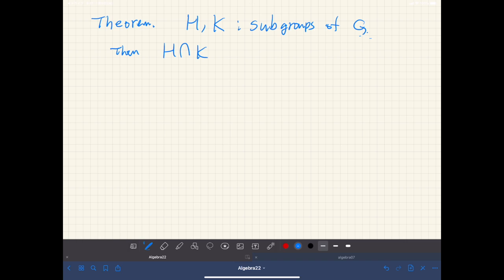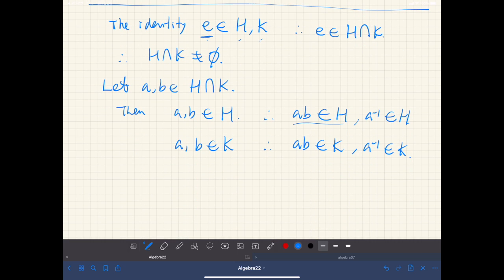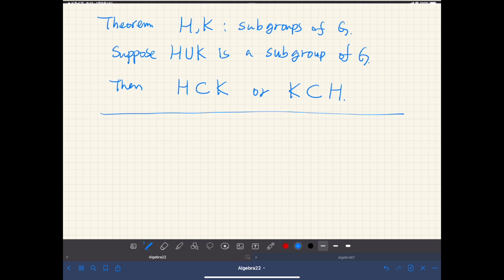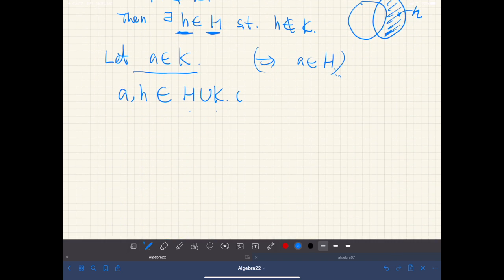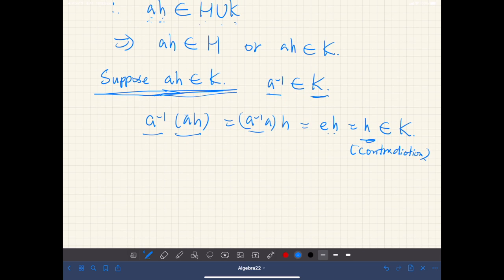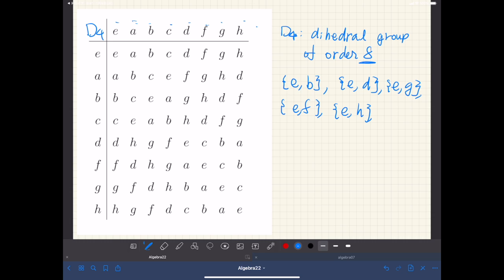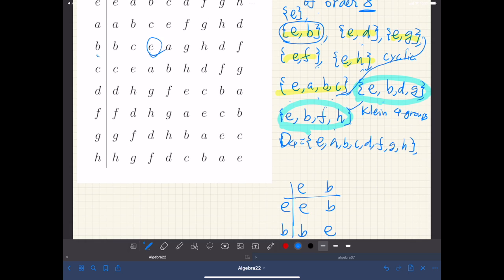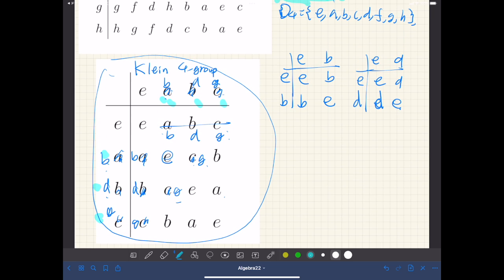Algebra: Introduction to Groups (3) Part 2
The intersection of two subgroups is a subgroup. If the union of two subgroups is a subgroup, then one of the subgroup is a subset of the other. The dihedral group of order 8 (D4) and all its subgroups.